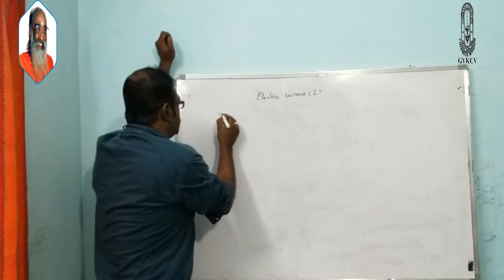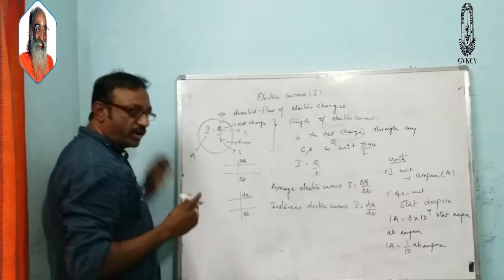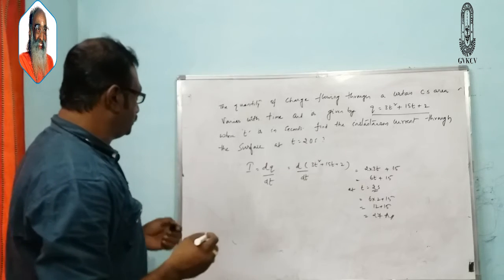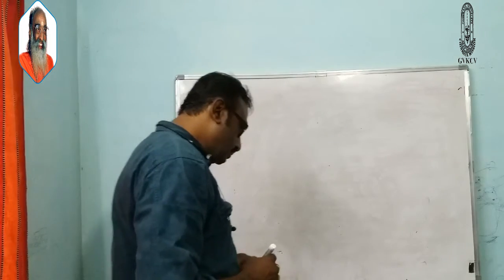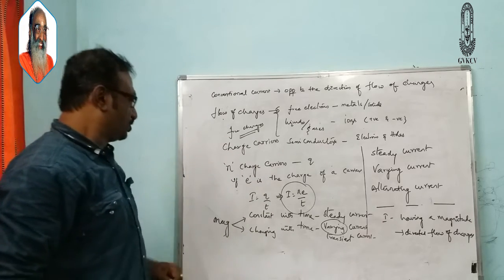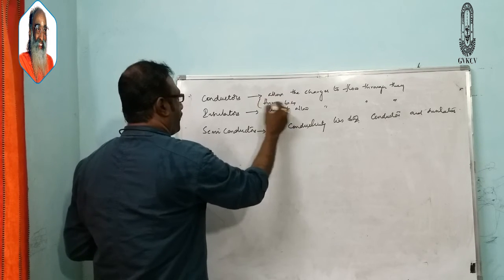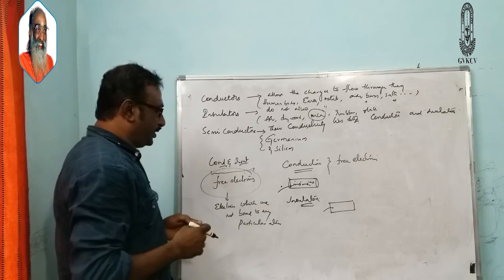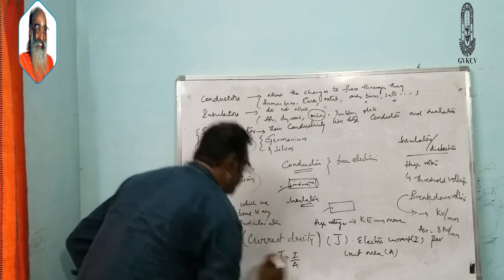GVKCV ONLINE CLASS: CURRENT ELECTRICITY PART 2 (CLASS 12)